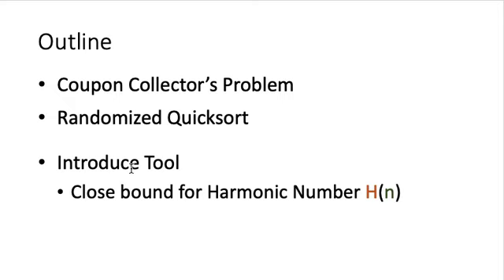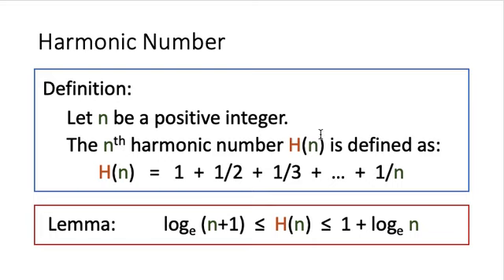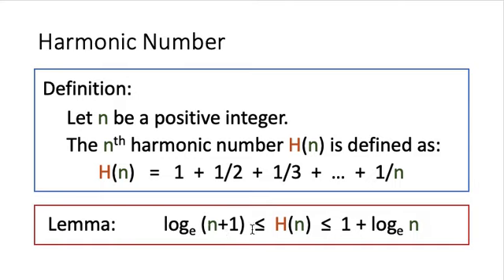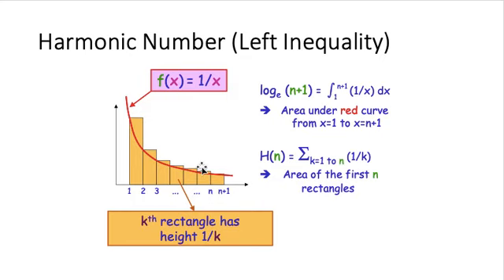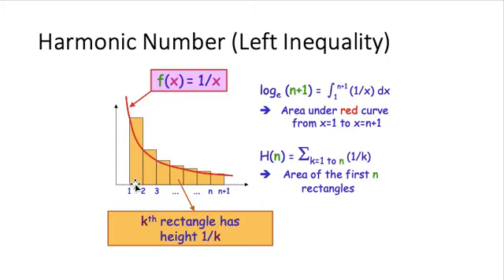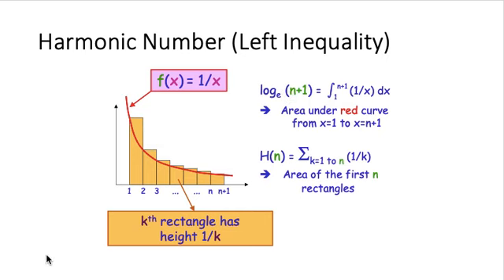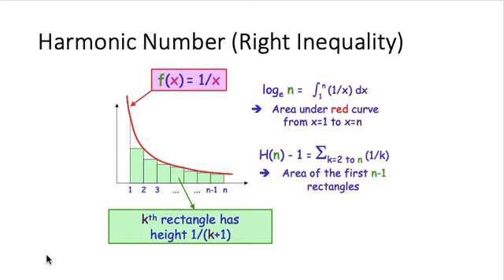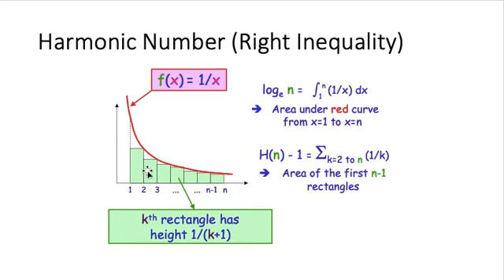Lecture06-1: Coupon Collection, Randomized Quicksort (Part I)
Outline:
-- Randomized Quicksort
--  Introduce Tool                                   (Part I)
    ** Close Bound for Harmonic Number H(n)